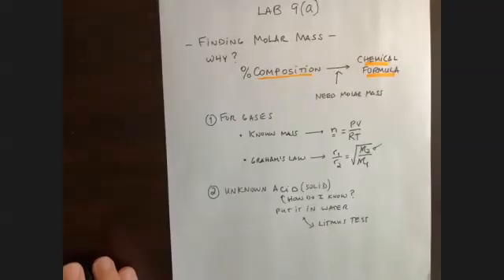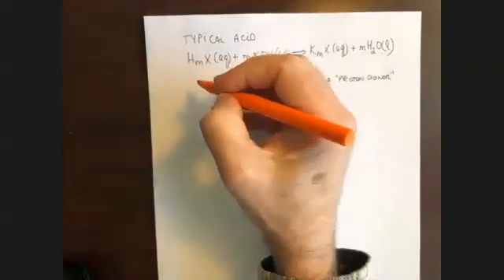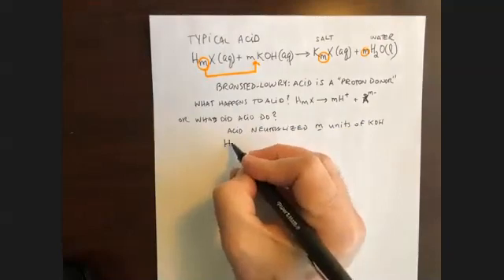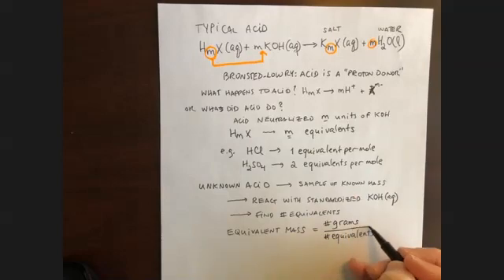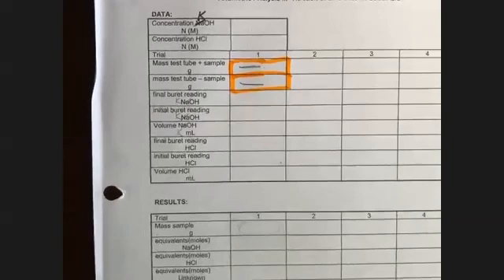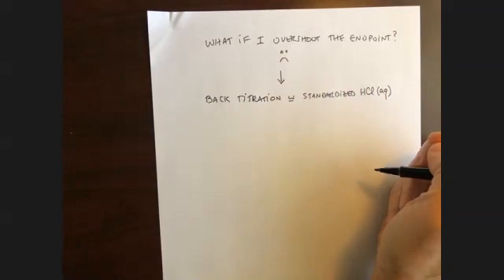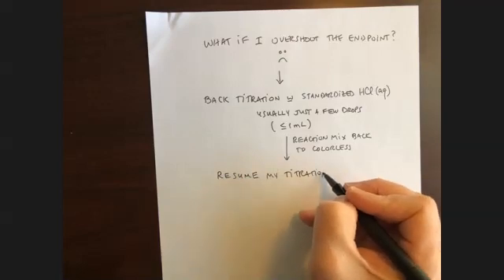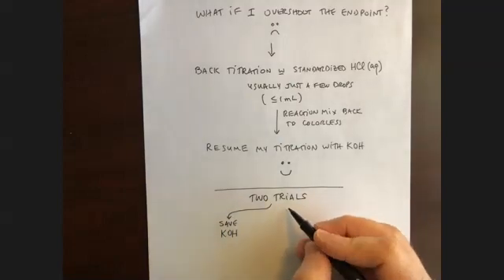CHEM 1A Exp 9a (Titration of Unknown Acid) Introduction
Doctor D.A. goes over the strategy of the experiment and the procedures. Students learn about the technique of back titration.